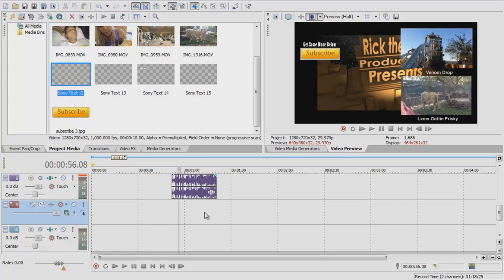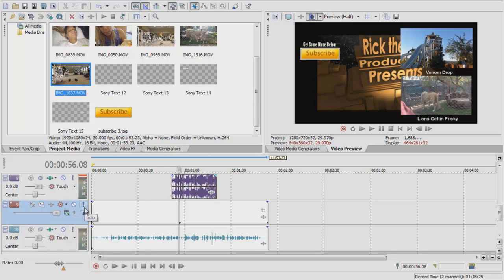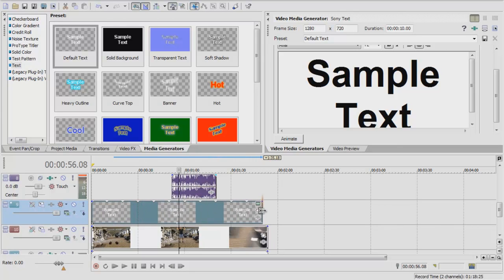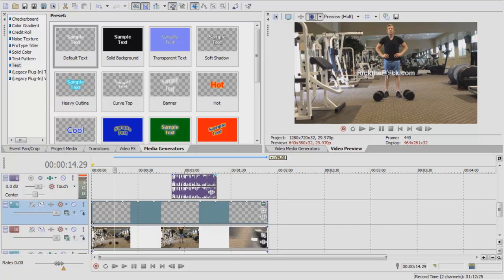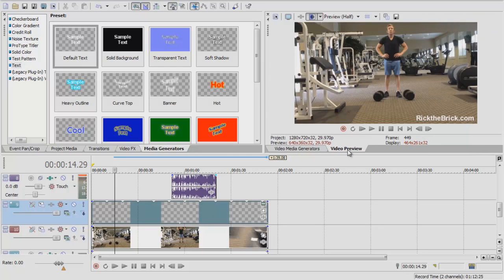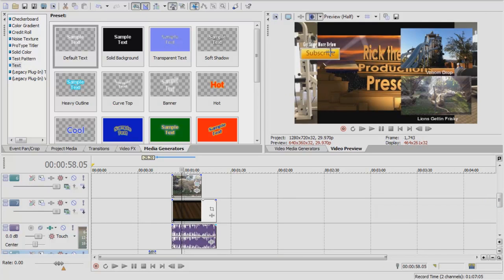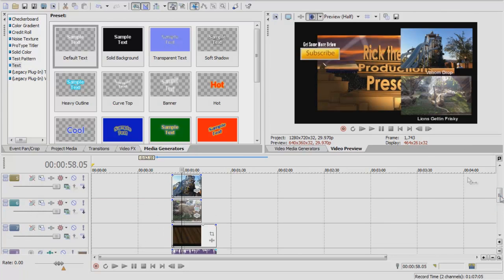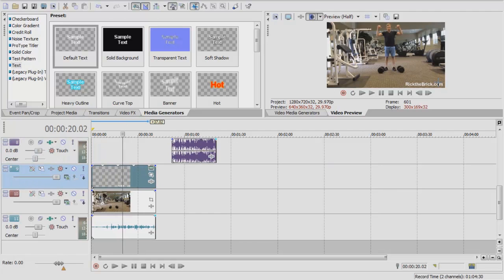How To: Do Text Overlay In Your Videos - Sony Vegas Pro 10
Thank you coffee keeps me making great videos:
Bitcoin Send Here: 146fabYwqwG1TAYDo5D5co1x9wEpMzwoCB
Ripple XRP: rG6MDJomMSnpiDNFjJXm6e5GsWCcg6REWb
FairCoin Here: fMU2dYDhj4MEDQ8Jkj83hnzbdMj4h1qHR7

In this video I show you how you make text overlay in your videos.  Text overlay is great for embedding your website into your videos.  Choose which area you want to create text in your video.  This video editing software I used was Sony Vegas Pro 10.  Same application can be applied with a few different buttons in Adobe After Effects and Movie Maker.

God Bless

I answer the following questions in this video.
How can I do Text overlay in my video using Sony Vegas Pro?